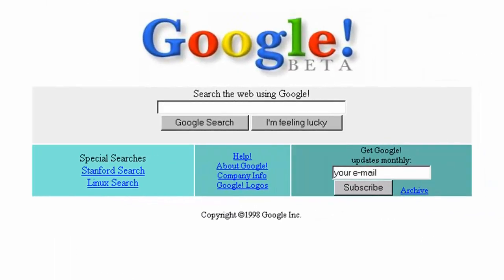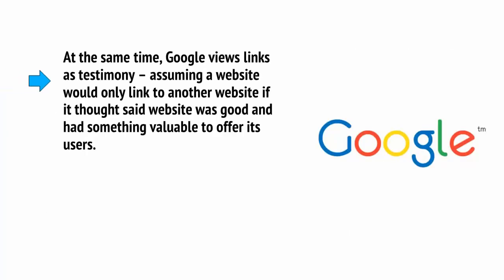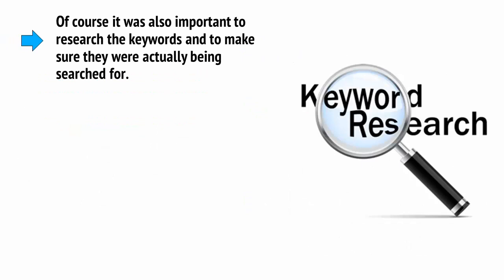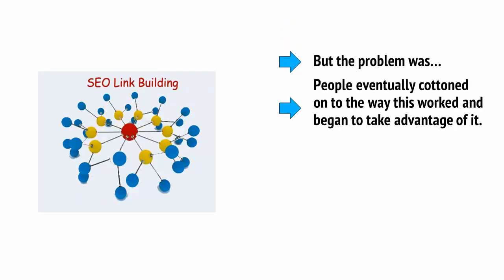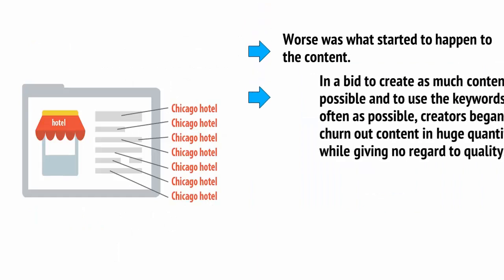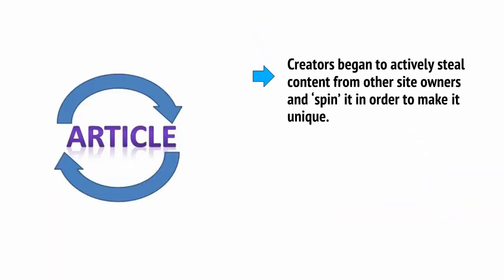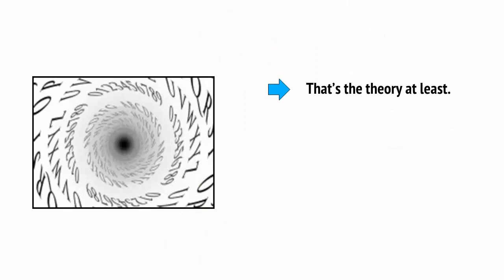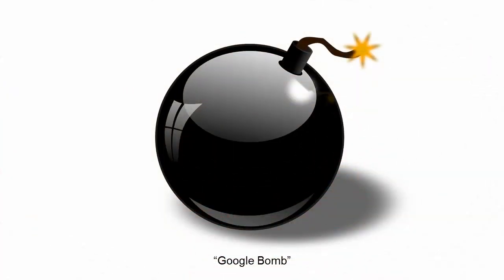How to earn money online from SEO Ranking Research tools Class# 2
Arsalan arain official